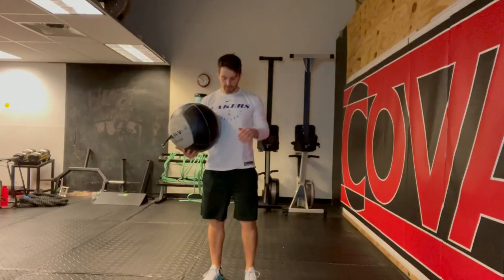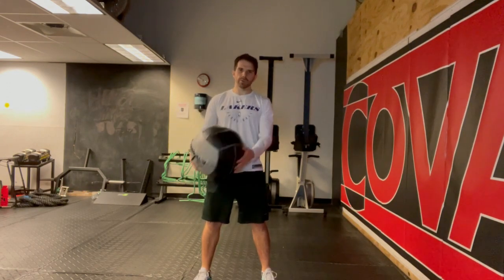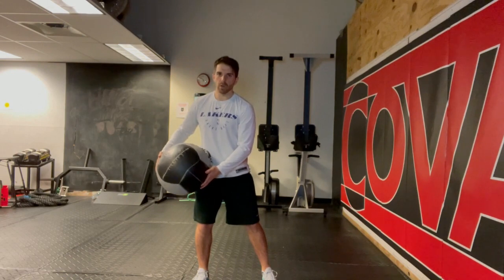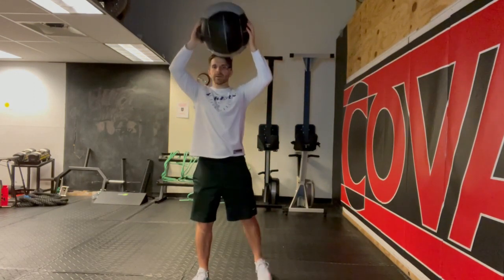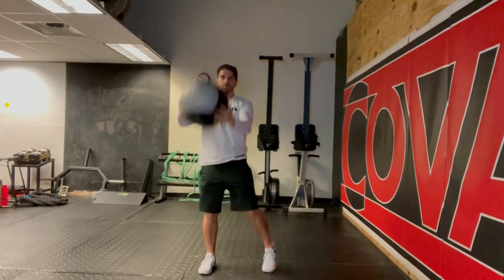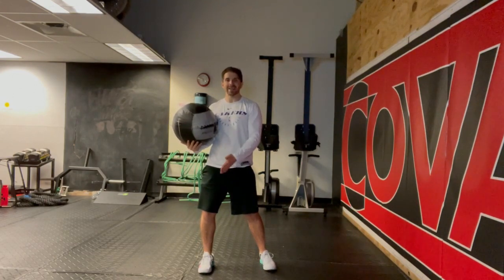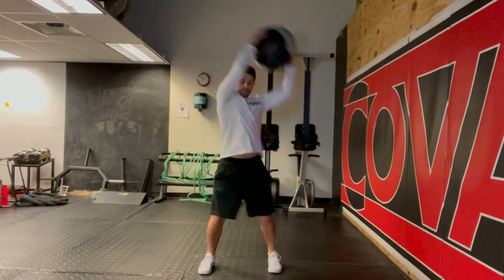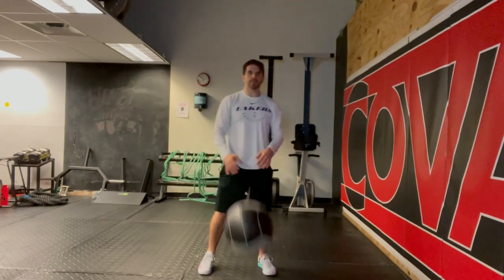MB Rotational Slam